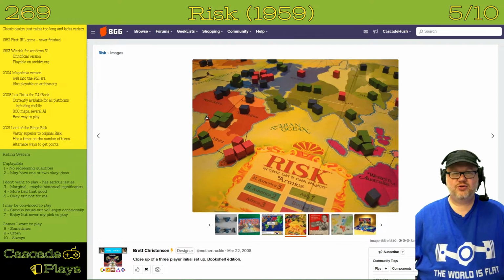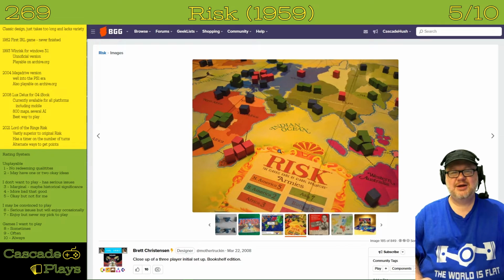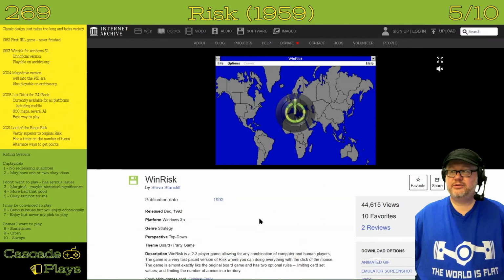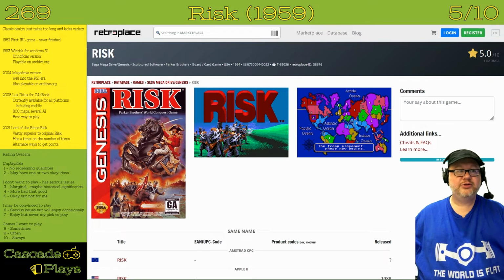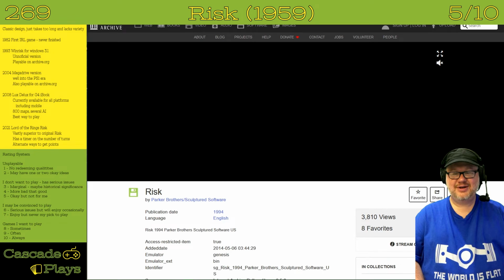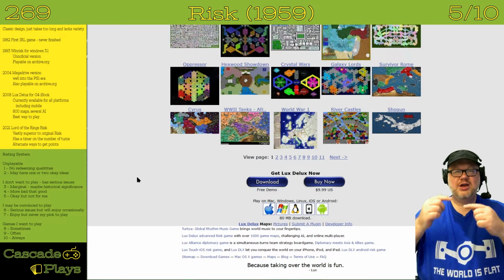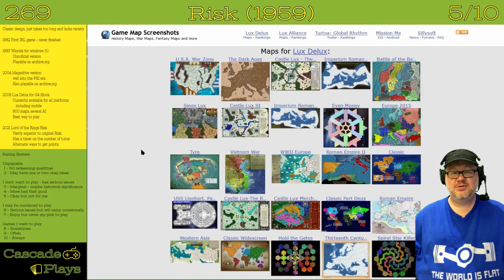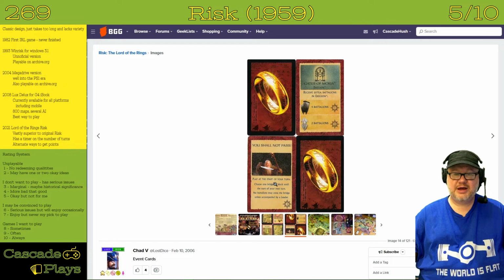BGM 269 - Risk - Too long to play in real life with real people!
My thoughts and experiences of all 300 board games I’ve played up to the end of 2021, in ascending order of Board Game Geek Rank.

0:00 Introduction
0:18 Game Overview
2:13 First Experience
3:40 WinRisk
5:18 Megadrive (Genesis) version
6:54 Lux Delux
8:35 Lord of the Rings Risk
12:11 Final Thoughts
13:07 Alistair MacLean and Supertramp